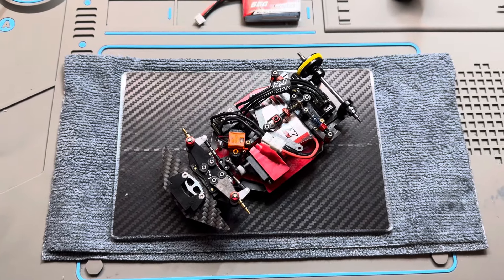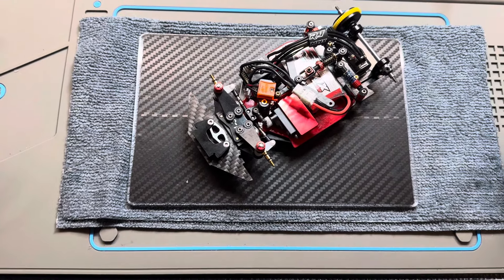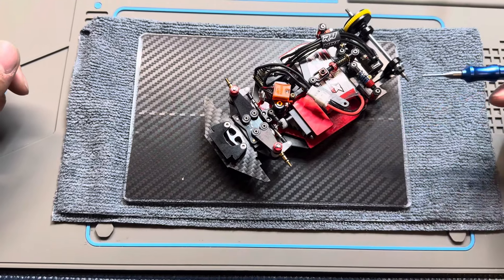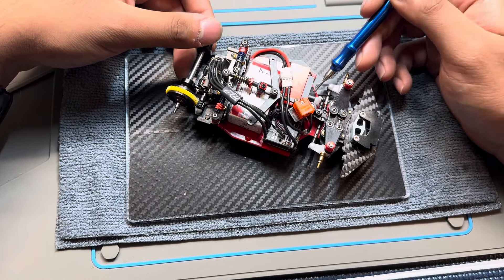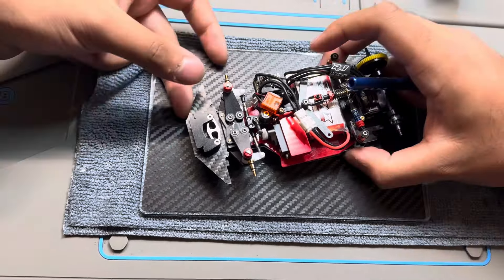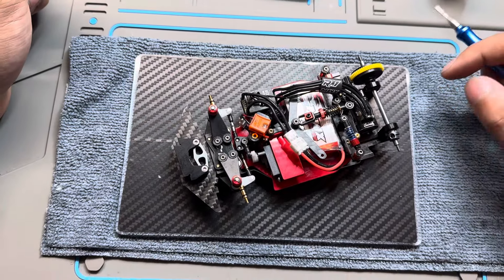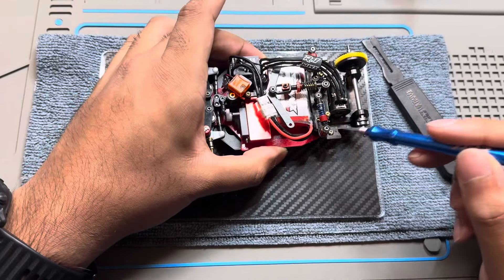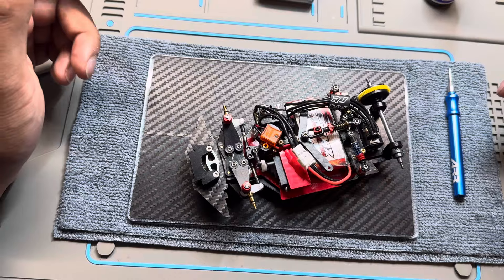MWX R.1 Update & Review / Track Test - NEW MWX TUNED MOTOR IS LEGIT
Forgot to mention the Delrin Lower Spring Perch, It has a much smoother action and gives a better feel for car when diving into corners.

I am not a pro driver or anywhere close to that level. I just really enjoy 1/28 and these are my honest thoughts and opinions about the product.

If you’re looking to purchase the MWX R.1 or F1 please go and use code : SUMMERSPRINT for an exclusive deal.

The Track: MTRC Raceway
Hobbyshop: MyTobbies Toys & Hobbies
Facebook : Tampa Bay Mini-Z Club